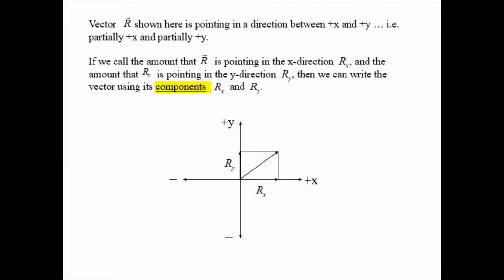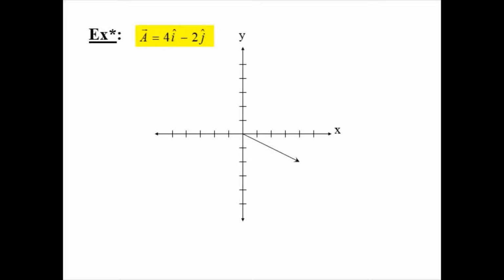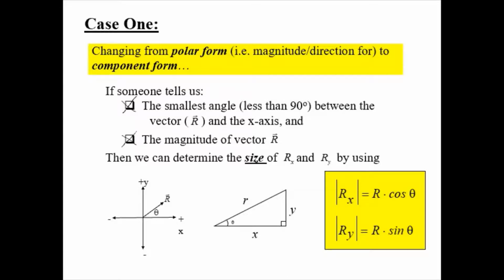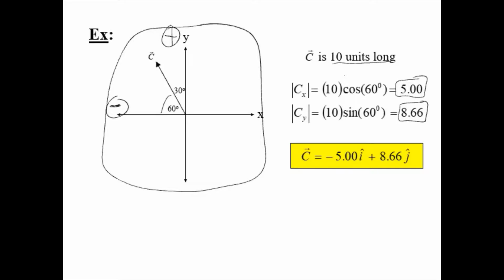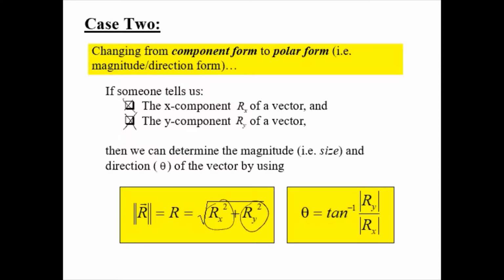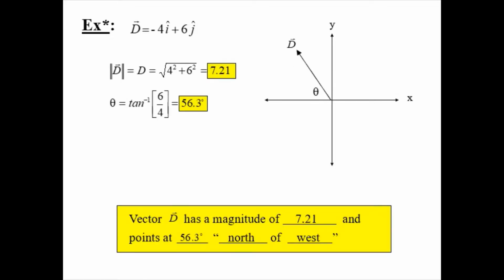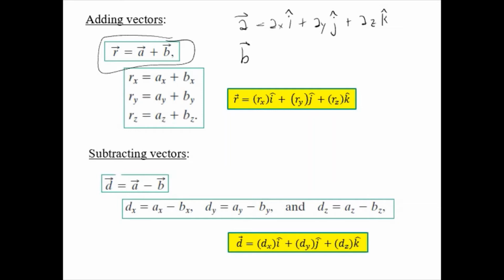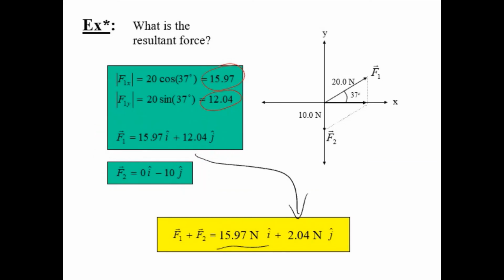211 VideoLecture4 Pt1